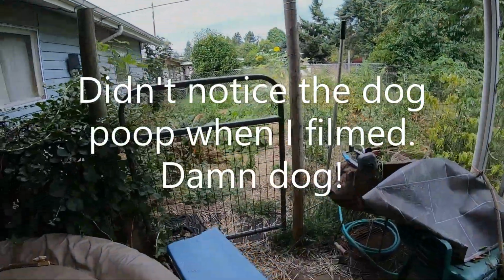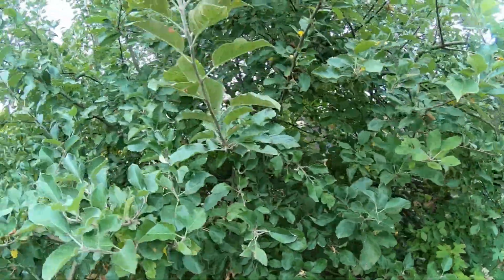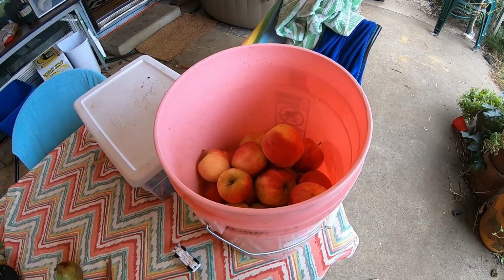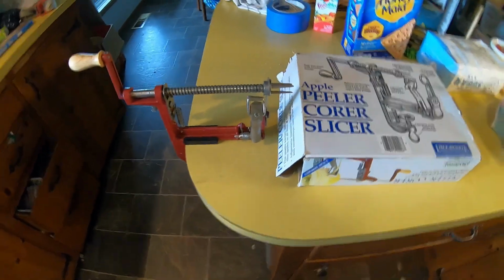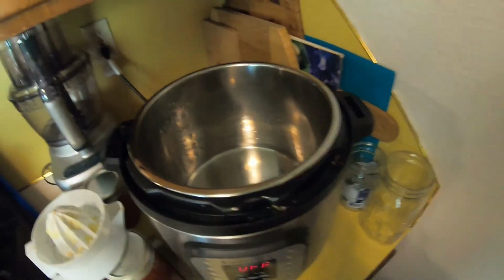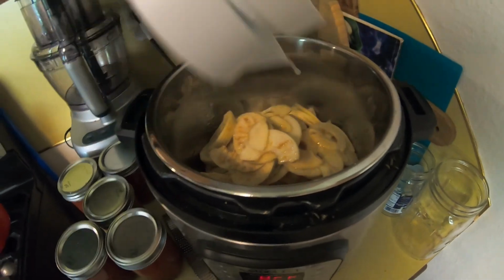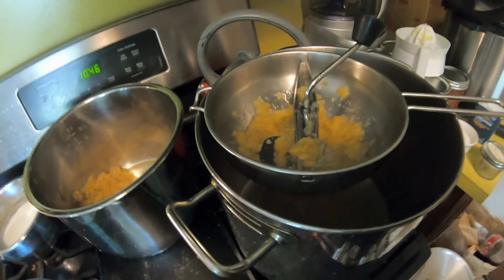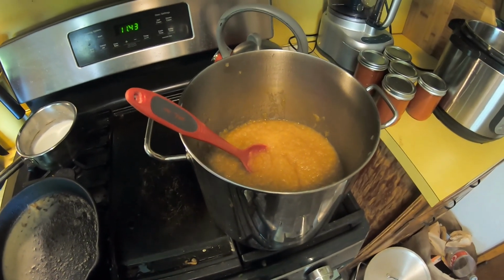Applesauce in the Instant Pot, Home grown apples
Here's some harvesting of apples, and making them into sauce using the Instant Pot and a food mill.  Later the sauce was canned into pint jars.